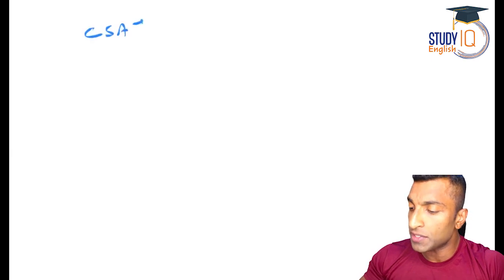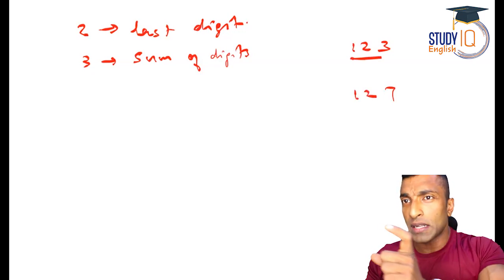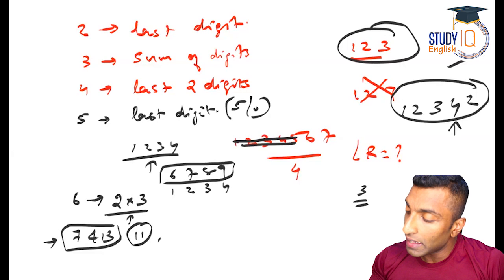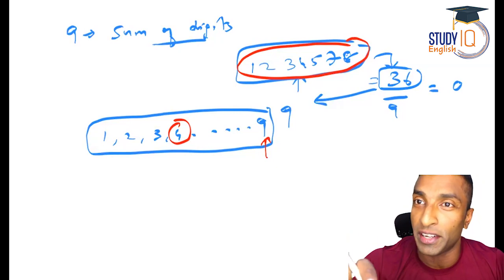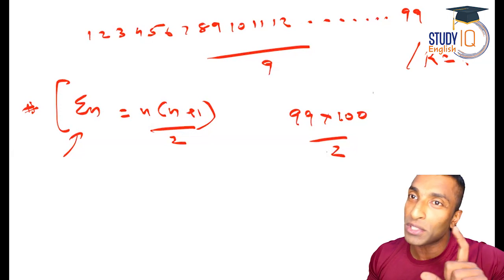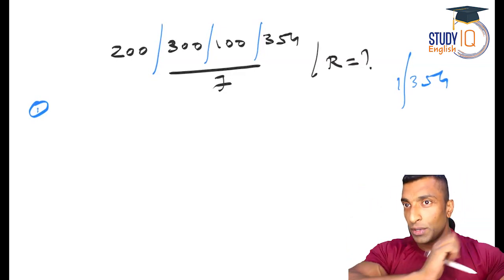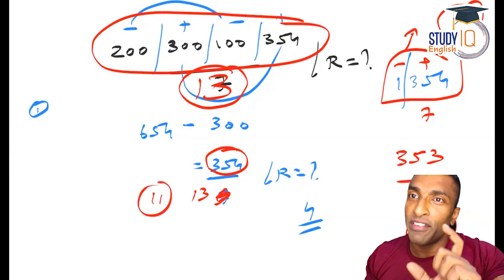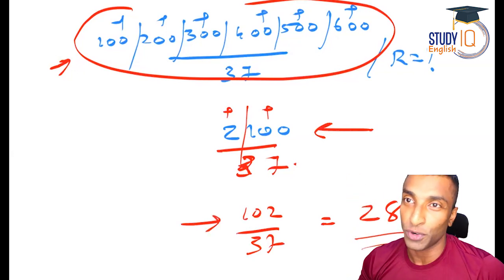What is Divisibility Rules? | CSAT Series 2022 | Lecture 2 - by Safeer | UPSC IAS Exams 2022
UPSC CSE (Pre + Mains) Smart Course - This is our Flagship & Most Selling Course. This course covered the Length & Breadth of UPSC's vast syllabus and was made by Elite & the Very best faculties from all over India with StudyIQ Trust. to watch Demo Videos, Course Content, Authors, Etc.

What is DivisibilityRules? | CSATSeries2022 | Lecture 2 - by Safeer | UPSC IAS Exams 2022

SSC & Bank - This is our oldest Course, made by Founders of StudyIQ. 1000+ videos so far and new videos added every week. to watch Demo Videos, Course Content, Authors, Etc.

UPSC Optionals - We have covered almost all major UPSC Optionals. to watch Demo Videos, Course Content, Authors, Etc.

State Exams PSCs - Currently we have 18 States covered, More to come, Choose your state. to watch Demo Videos, Course Content, Authors, Etc.

Defense Exams - CDS, NDA, CAPF, SSB, AFCAT, Airforce. to watch Demo Videos, Course Content, Authors, Etc.

SSC JE Exams - Civil, Mechanical, Electrical, Electronics. to watch Demo Videos, Course Content, Authors, Etc.

RBI Grade B - Grade B is the most popular Job after IAS. This course made by well-experienced faculties of Study IQ. to watch Demo Videos, Course Content, Authors, Etc.

NTA NET - Start your preparation for UGC(NTA) NET prestigious exam. We have courses for both Paper 1 & 2. to watch Demo Videos, Course Content, Authors, Etc.

UPSC Prelim Test Series 2020 - Our flagship test series for UPSC Prelims. More than 55-60% Success rate in 2018-19. to watch Demo Videos, Course Content, Authors, Etc.

DMRC Exams - Courses for Delhi Metro Technical & Non-Technical Exams. to watch Demo Videos, Course Content, Authors, Etc.

Insurance Exams - LIC, NICL, and other insurance exams. to watch Demo Videos, Course Content, Authors, Etc.

Law Exams - Find courses for Undergraduate and Judiciary Exams. to watch Demo Videos, Course Content, Authors, Etc.

Railway Jobs - More than 1.5 Lac jobs to come this year. Start your preparation with us for Tech or Non-Tech posts. to watch Demo Videos, Course Content, Authors, Etc.

Teaching Jobs - CTET, DSSSB. to watch Demo Videos, Course Content, Authors, Etc.